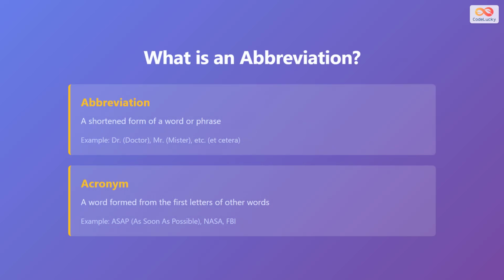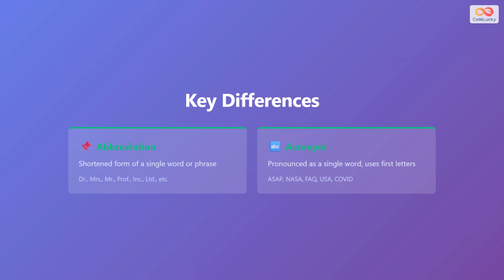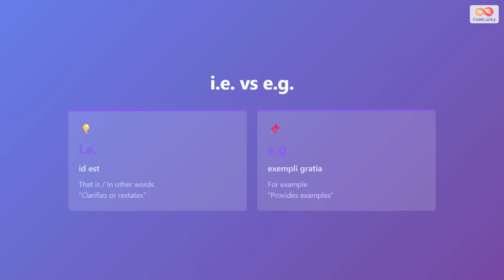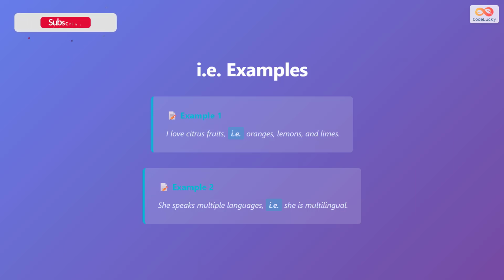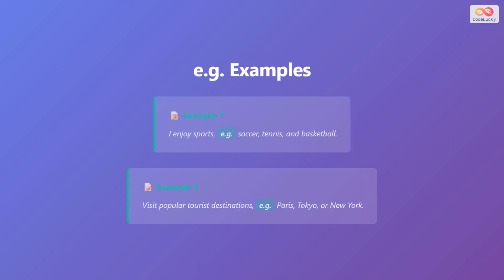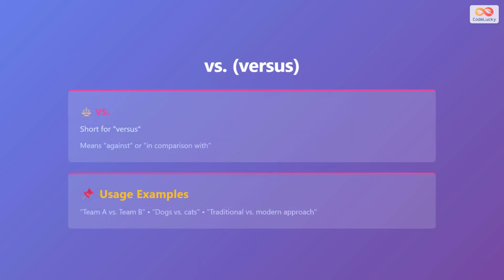ASAP, etc., i.e., e.g., vs. Explained | English Abbreviations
📝 Master essential English abbreviations and acronyms!

Learn the difference between abbreviations (Dr., Mr.) and acronyms (ASAP, NASA). Understand ASAP (As Soon As Possible), etc. (et cetera), and the crucial difference between i.e. (that is) and e.g. (for example). Plus, versus (vs.) for comparisons!

🎯 Perfect for beginners learning English from scratch. See real examples:
• I love citrus fruits, i.e. oranges, lemons
• I enjoy sports, e.g. soccer, tennis
• Team A vs. Team B

These shortcuts make your English sound natural and professional! 🚀

EnglishAbbreviations LearnEnglish EnglishGrammar ESL EnglishTips Abbreviations i.e.vse.g.

Chapters:
00:00 - Abbreviations and Acronyms
00:19 - What is an Abbreviation?
00:38 - Key Differences
01:03 - ASAP
01:19 - etc.
01:42 - i.e. vs e.g.
02:08 - i.e. Examples
02:32 - e.g. Examples
02:57 - vs. (versus)
03:23 - Outro